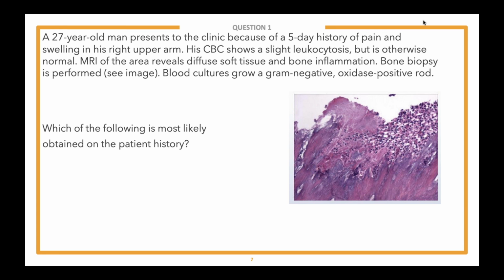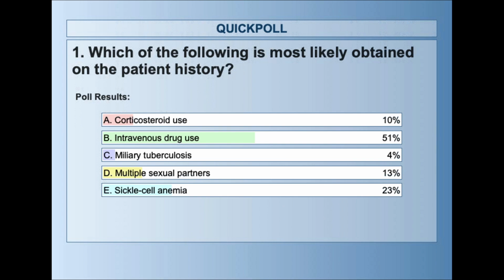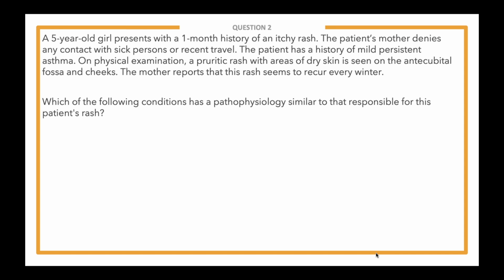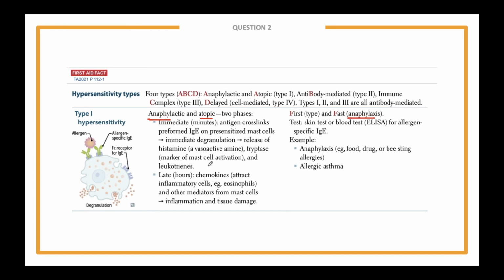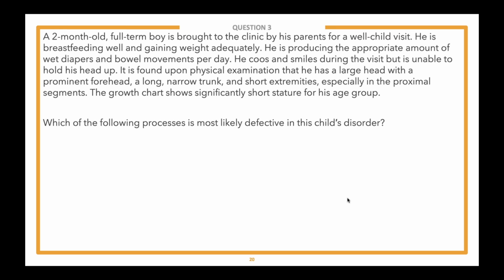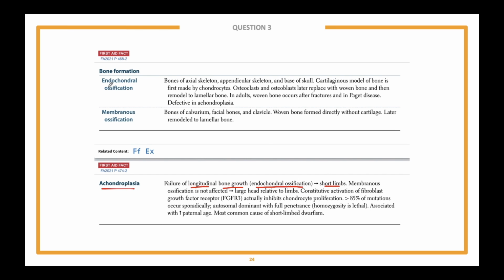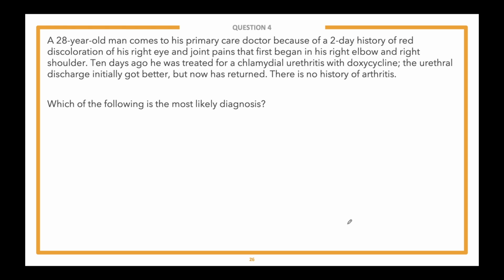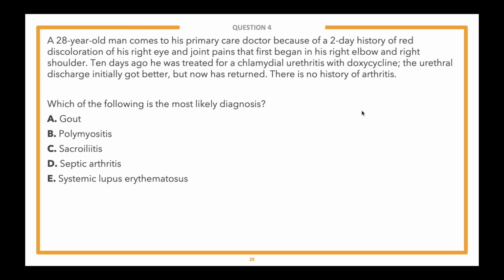Rx Question Lab - Musculoskeletal System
In this edition of Rx Question Lab, we tackle board-style questions related to the musculoskeletal system.  Play along at home and see how your score compares to those who joined us live!

If you are studying for the USMLE or COMLEX and in need a tutor, head to Rx Coach to learn how to work with one of our experienced med student coaches